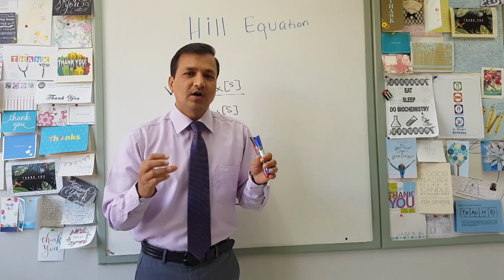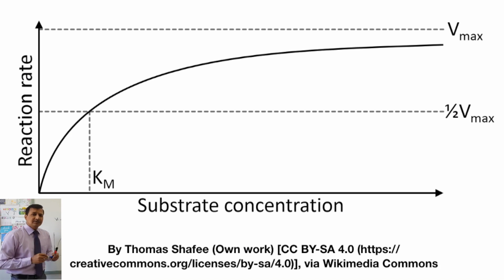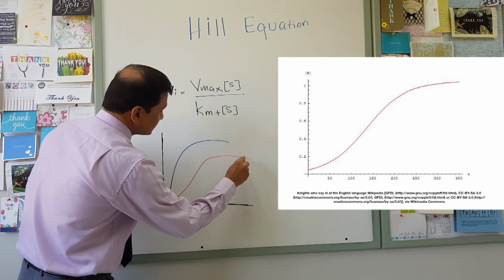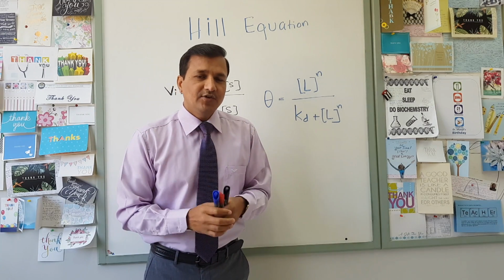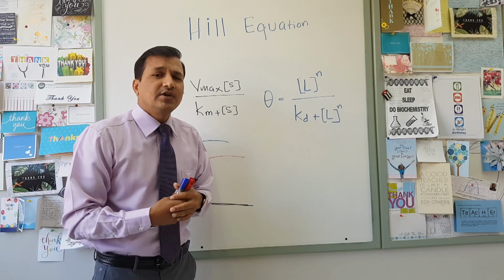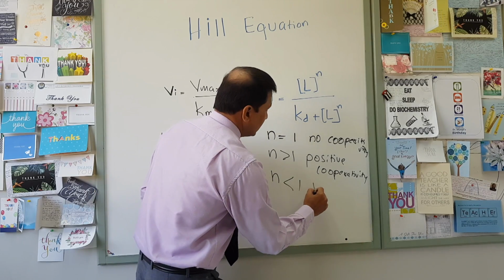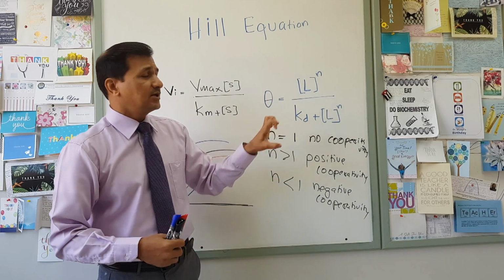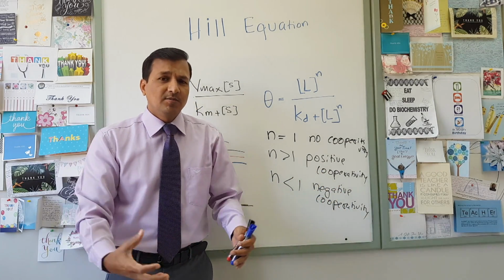Hill Equation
Binding of oligomeric proteins or enzymes with their ligands depends on the interaction between individual subunits. Binding of a ligand to one subunit may affect the binding of a ligand to neighboring subunit. This kind of cooperative phenomenon is measured empirical by Archibald Hill  1910 and he came up with rational formula for the measurement of cooperativity and that is equation is REFERRED AS hill equation. Hill equation refers to overall measurement of percentage of ligands bound to a protein. Hill equation is useful in measuring the degree of cooperativity and the percentage of ligands bound to a protein. Hill equation is helpful in measuring the percentage of O2 molecules bound a hemoglobin molecule or percentage of ligands bound to allosteric enzymes.